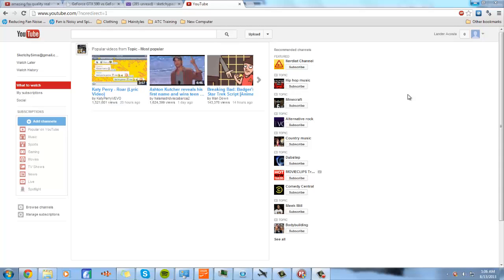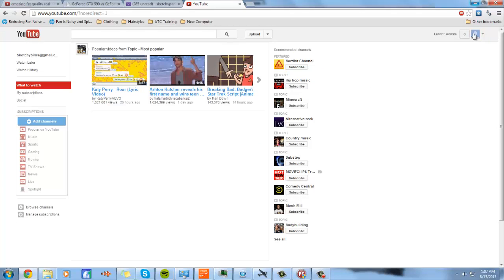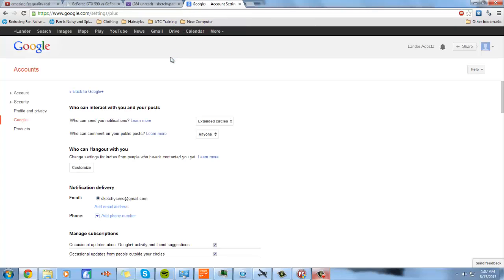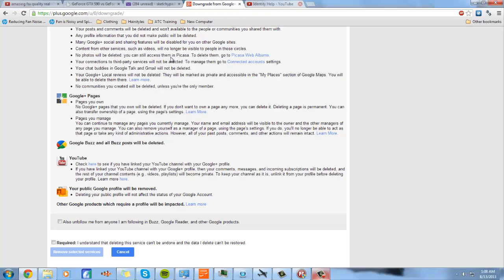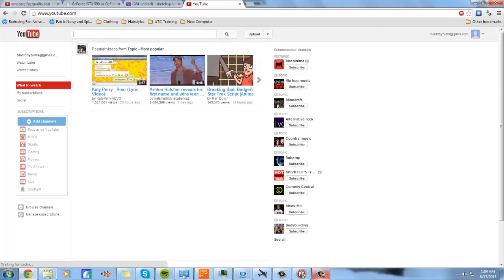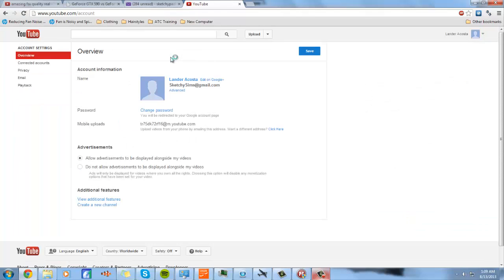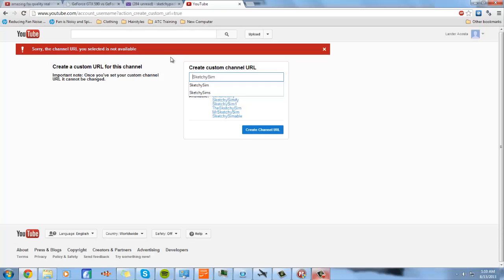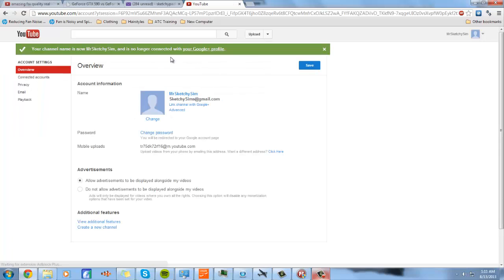[10/13/13]Unlink your Google+ Account from Youtube!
***READ DESCRIPTION!***

I will be covering on how to unlink your Google+ Account from your YouTube account and Create a custom URL with full detail on how you could fix it yourself if your version is somewhat different.